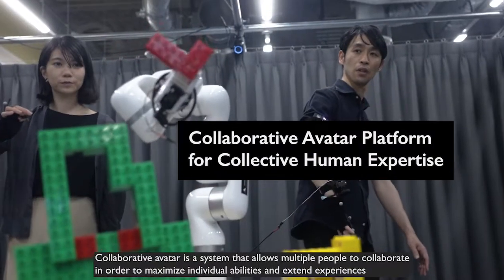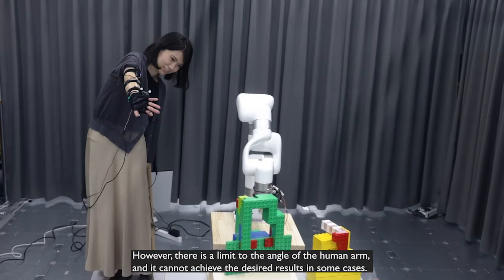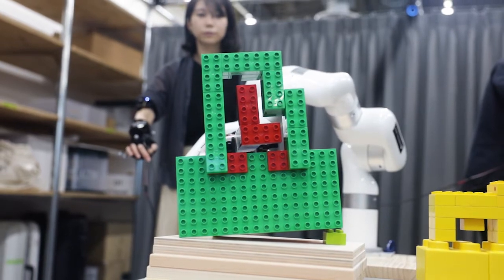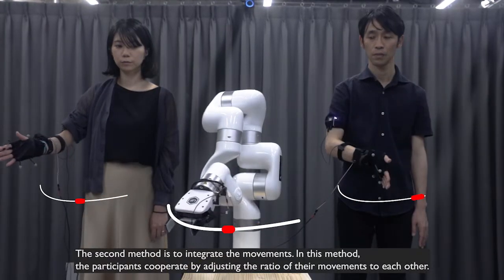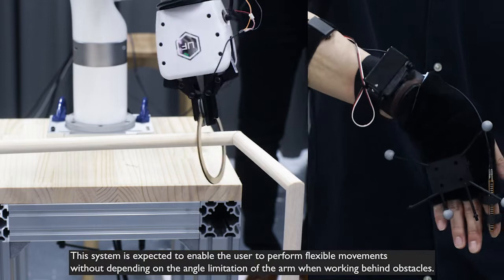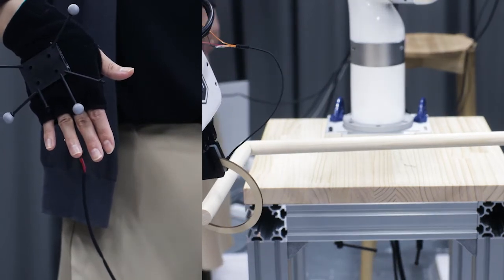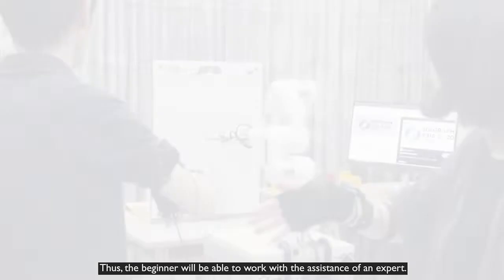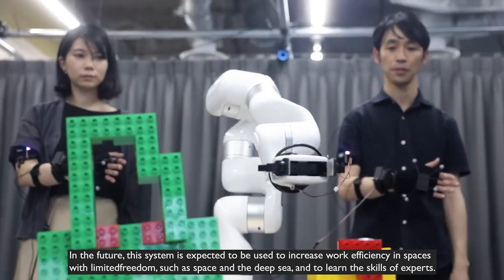Collaborative Avatar Platform for Collecting Human Expertise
We present a system that mixes two people into one robot arm and collaborates together. There are two ways of control (division of roles and mixing in adjustable ratio), and we found that it allows us to perform movements that are impossible by alone and stabilizes the movement.

This project is demonstrated in SIGGRAPH Asia 2021 Emerging Technologies.

Contributors
Project Lead: Takayoshi Hagiwara
Robot control system design: Takumi Katagiri, Itsuki Ogura
Tactile feedback design: Ryohei Tanada, Takumi Nishimura
Research Supervisor: Hikari Yukawa, Yoshihiro Tanaka
Project Manager: Kouta Minamizawa

Technical Assistant: Taku Tanichi (Keio University Graduate School of Media Design)
Haptic feedback device modeling and design: Yulan JU (Keio University Graduate School of Media Design)

Keio University Graduate School of Media Design, Japan
Nagoya Institute of Technology, Japan

Acknowledgements
This work was supported by JST Moonshot R&D “Cybernetic being” Project (Grant number JPMJMS2013).